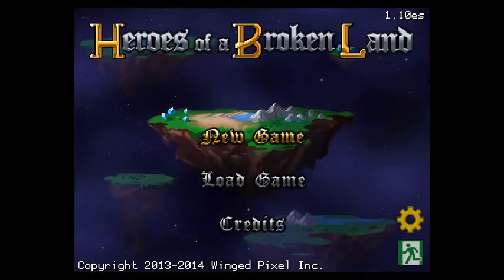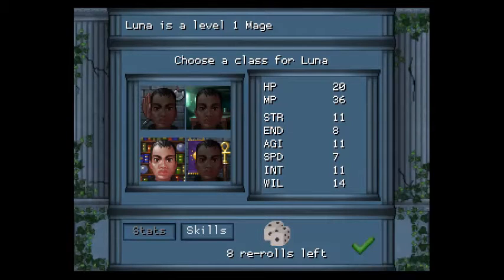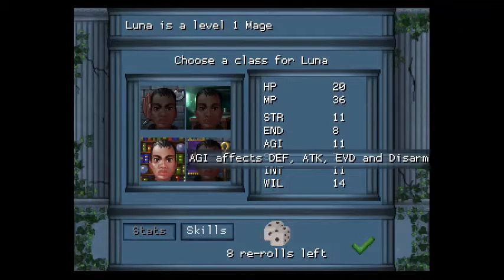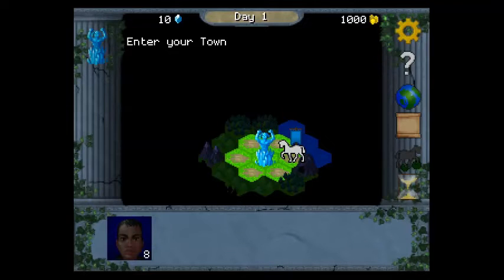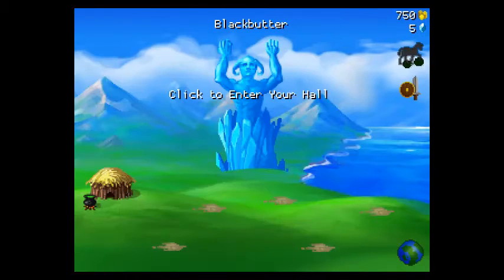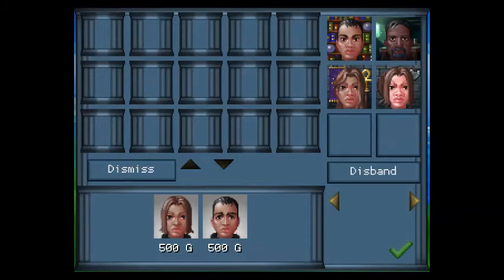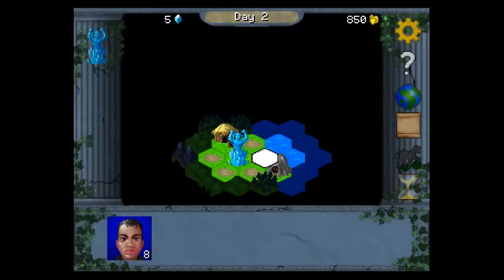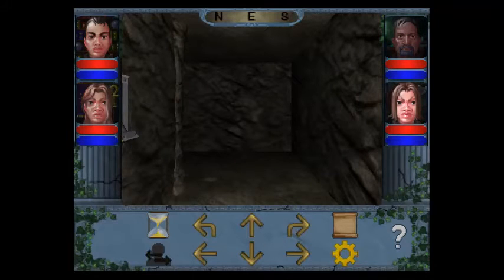Let's Play - Heroes of Broken Land (Steam)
Here's a small play through video for Heroes of a Broken Land.
I show you the overworld, dungeon crawling and city building.